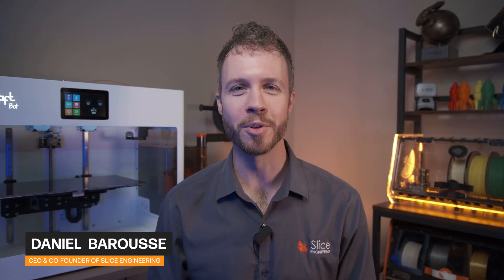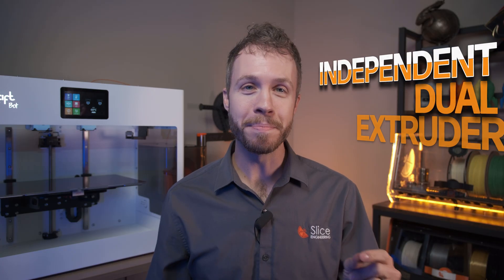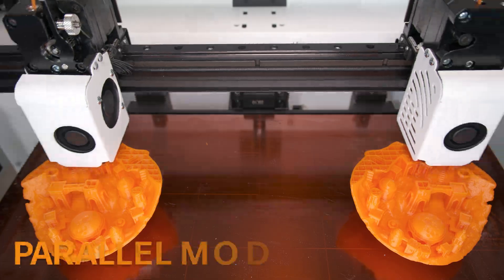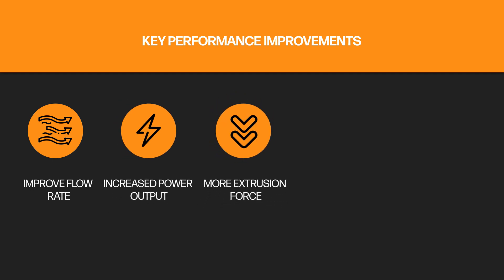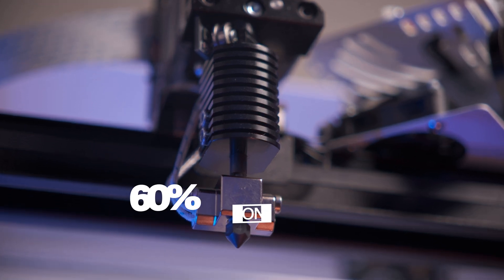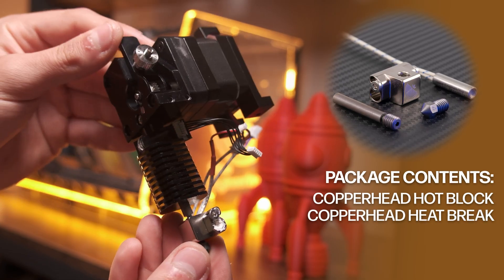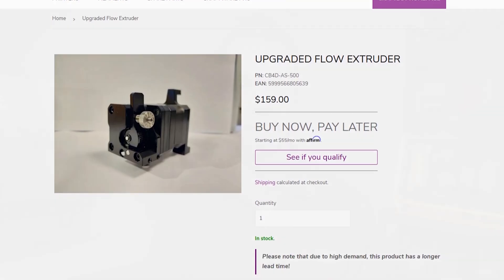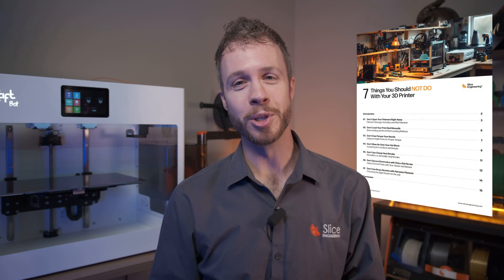Reduce Heat Creep, Increase Flowrate | CraftBot Flow IDEX Upgrade Kit!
Discover the CraftBot Flow IDEX and learn about our powerful upgrade kit! This video showcases the enhanced features and performance improvements that come with our upgrade, including increased flow rate, better extrusion force, and superior heat management. Learn about the technical specifications, and see this machine in action!

With the active monitoring system, you’ll also receive online notifications about print errors, ensuring you stay informed during your print jobs. The CraftBot Flow IDEX offers incredible versatility with its unique modes. While we cover mirror, parallel, and multi-material printing in the video, here are two additional modes not mentioned:

Backup Mode: Utilize two spools for backup in case the first one tangles or runs out.
Inverted Head Mode: Reverse the head order before printing for added customization.

Please note, while the higher wattage heating element offers faster heating, the firmware limits the maximum hotend temperature to 300°C for safety. Additionally, the current XY motion system does not support faster printing speeds yet, but an updated firmware based on Klipper source code is in development.

Don't miss out on transforming your 3D printing experience – watch now and unlock the full potential of your CraftBot Flow IDEX!

⏰ TIMESTAMPS
00:00 Intro
00:31 About Craftbot
01:09 Craftbot Flow IDEX
01:26 Features
02:24 Integration with Slice
02:59 Technical Details
05:25 In Action
06:07 Outro